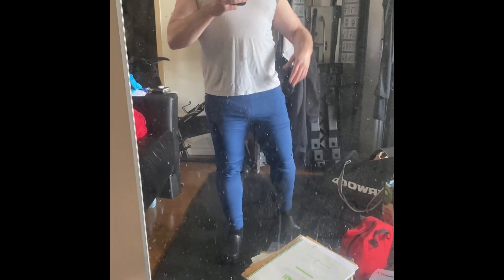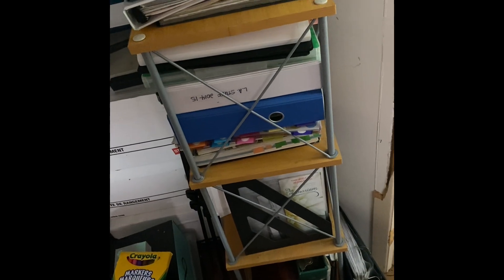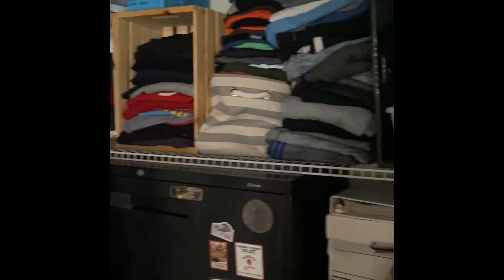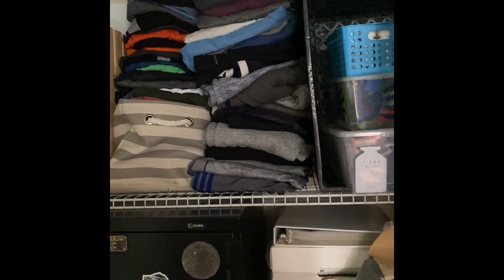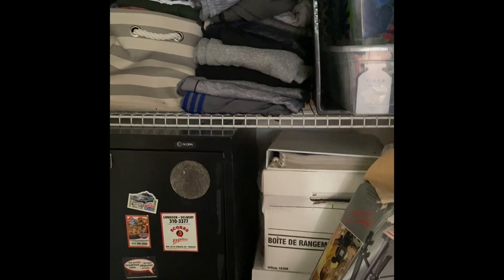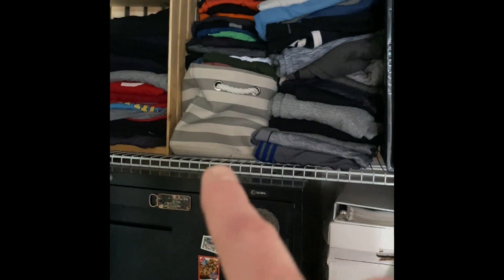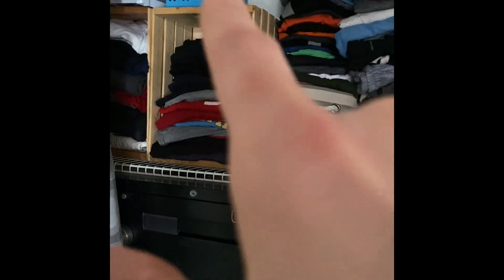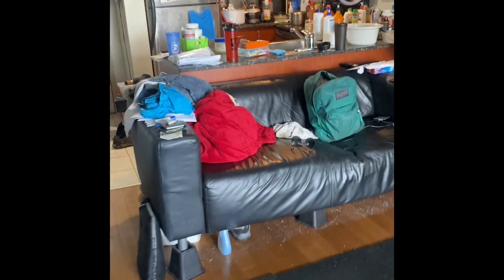Cleaning my messy condo- it’s been awhile